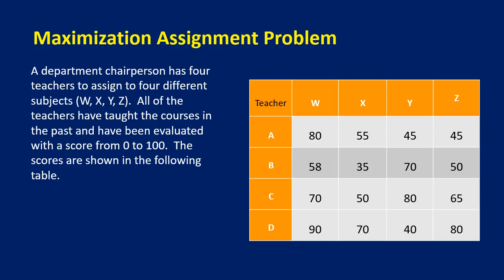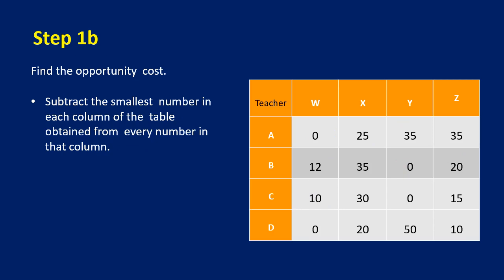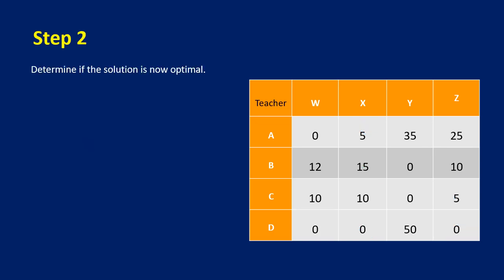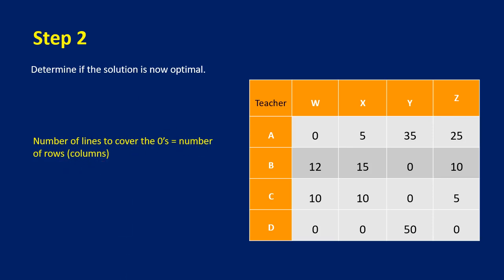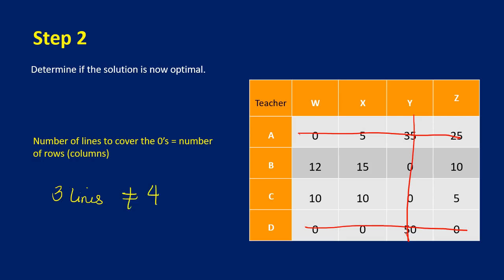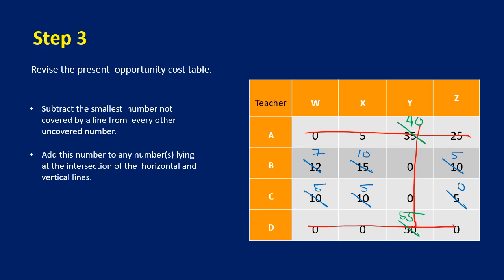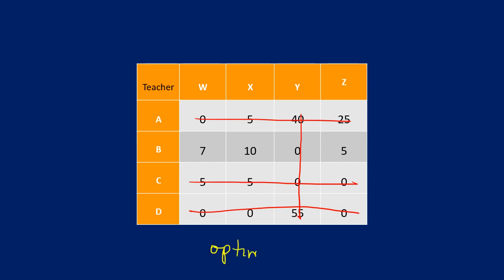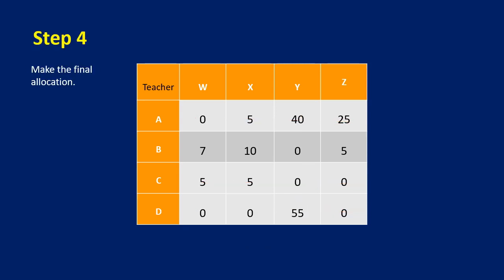Maximization Assignment Problems | Step by Step using Hungarian Method | Math in the Modern World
In this lesson, we are going to talk about maximization assignment problems.   We will solve such problems by transforming them into a minimization problem.  Next, we show the step by step process using Hungarian method.   This lesson is part of the course Math in the Modern World.

⏲️ Timestamps ⏲️
Introduction: (0:00)
Transform the maximization assignment problem to minimization problem: (1:01)
Step 1: Find the opportunity cost (2:36)
Step 2:  Determine if the solution is optimal (4:38)
Step 3:  Revise the table (4:36)

🙋‍♂️ Have questions?